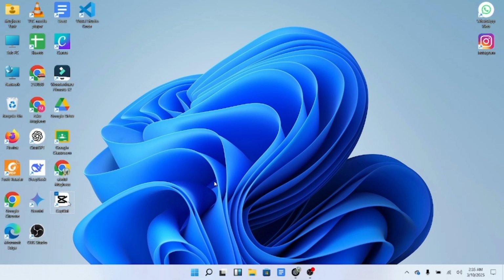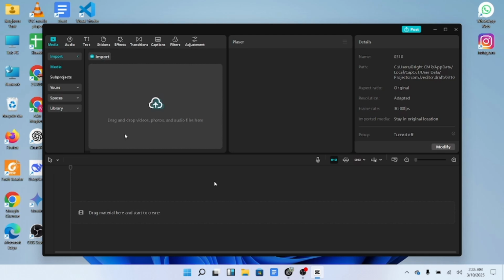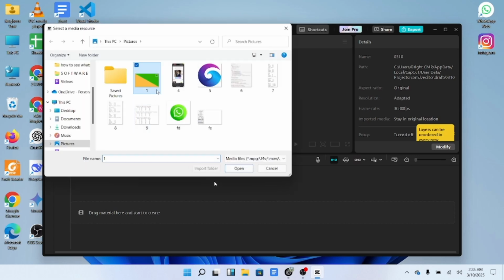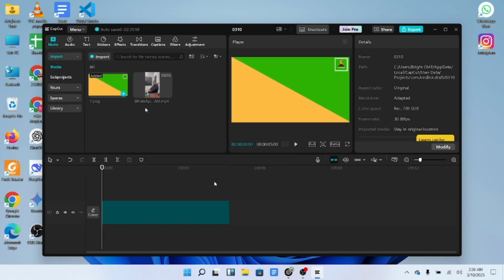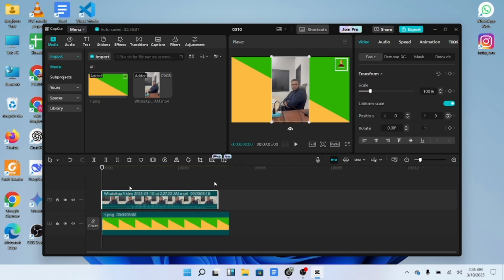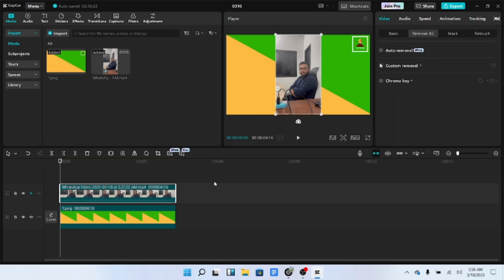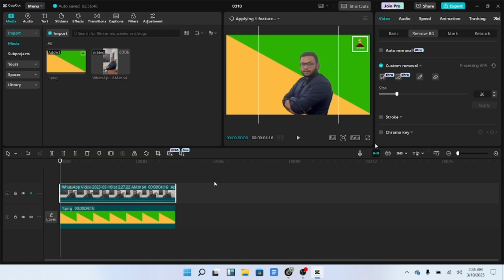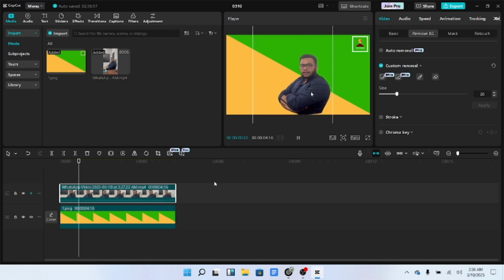How to Change Video Background in CapCut | PC or MAC (Remove/Add Backgrounds)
Learn how to change video background in CapCut on PC or Mac with easy steps! In this tutorial, I'll show you how to remove/add backgrounds using CapCut's powerful editing tools. Whether you want to replace a background or make it transparent, this guide covers it all. Watch now and start creating professional videos effortlessly!